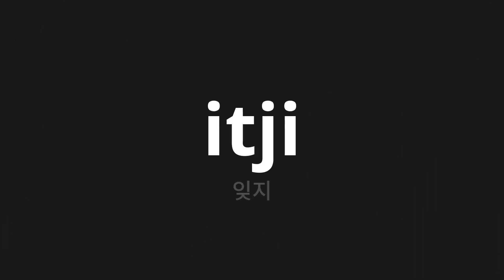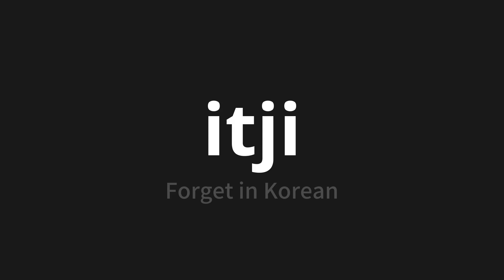How to pronounce itji | 잊지 (Forget in Korean)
Master the Pronunciation of 'itji | 잊지' - which means : Forget in Korean 📝 with @PronunciationKorean 🎓🗣️ - [Your Guide to Korean]

Learn to pronounce 'itji' perfectly in Korean with our easy and engaging tutorial by @PronunciationKorean! 📖📽️ In this comprehensive video, we provide you with native speaker examples 🗣️👂 and phonetic breakdowns 🎵 to ensure you get the pronunciation just right.